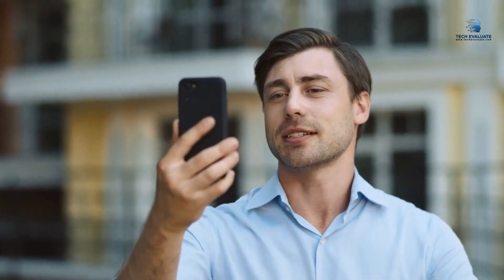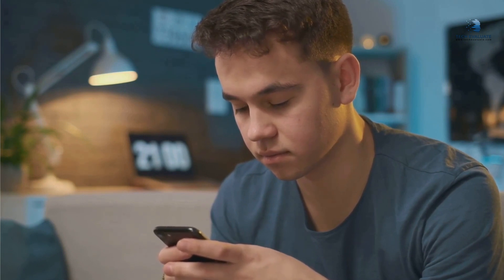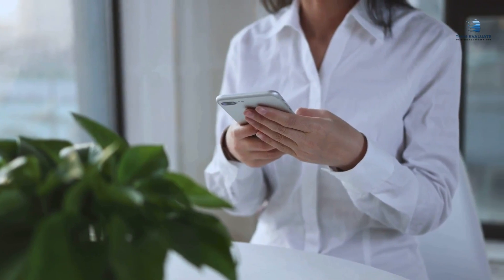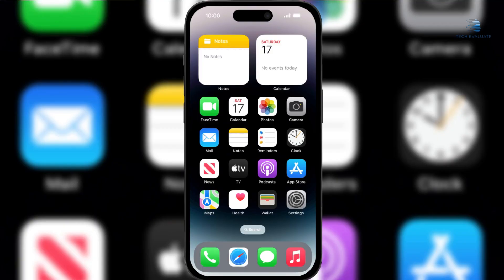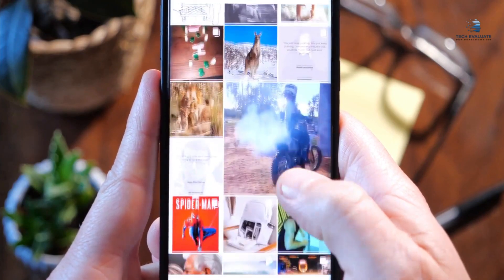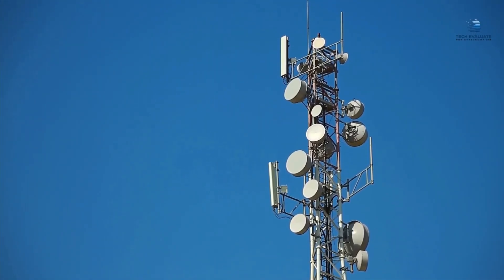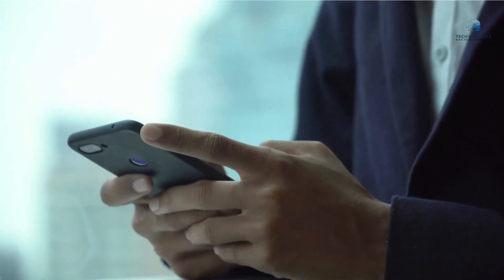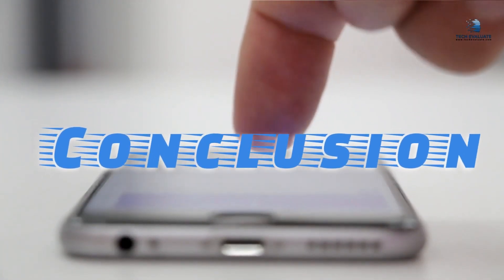Why Is My Data Running Out So Fast?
In this video, we discuss the reason your phone’s data is being used up so quickly. The main reasons are because of your apps, social media usage, and device settings.

Your phone's device settings allow automatic backups, uploads, and syncing, using faster browsing speeds like 4G and 5G networks and the web browser you use.